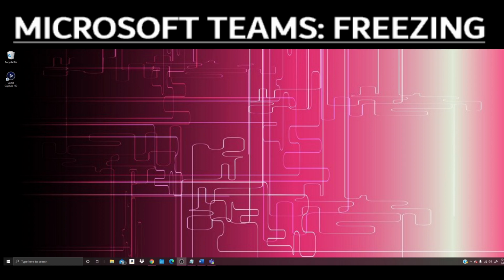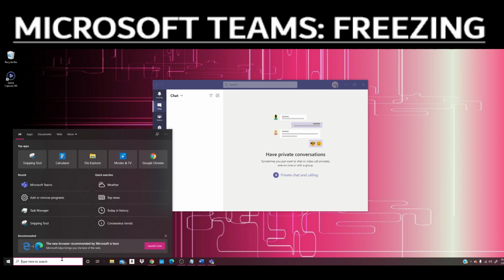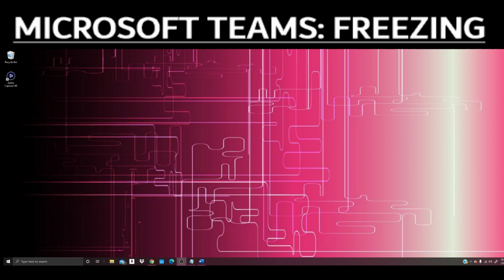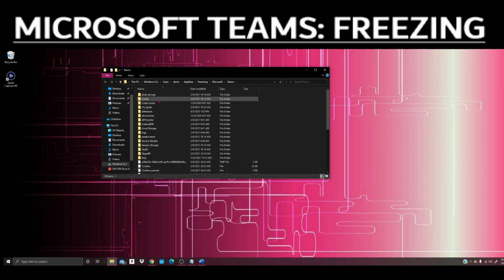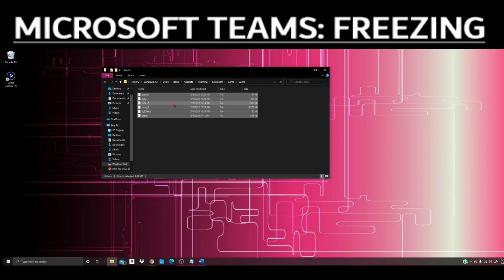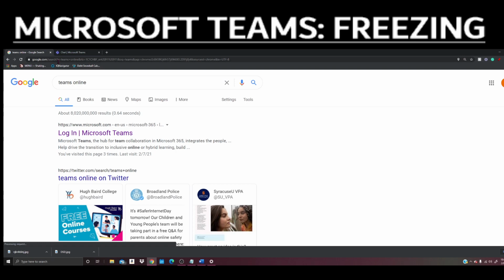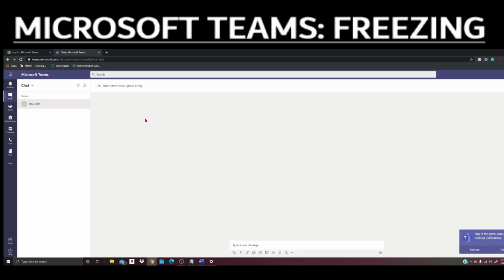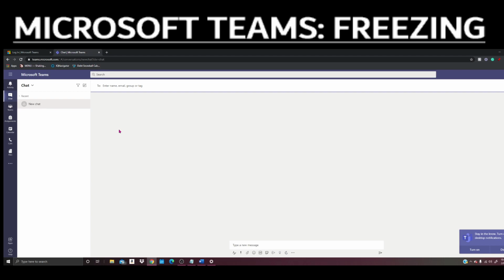MICROSOFT TEAMS FREEZING | SOLVED 2021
TOPIC AT HAND: Microsoft teams desktop client freezing, not loading, not responding.

Here is the path to the team's cache:
%appdata%\Microsoft\Teams